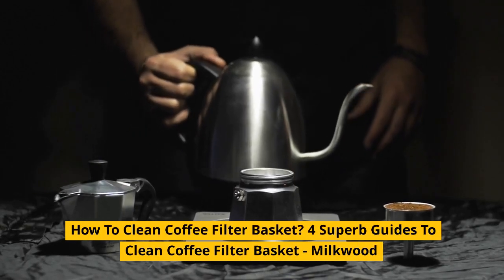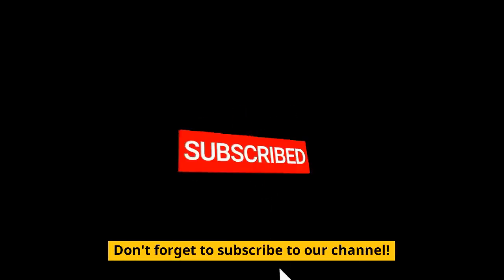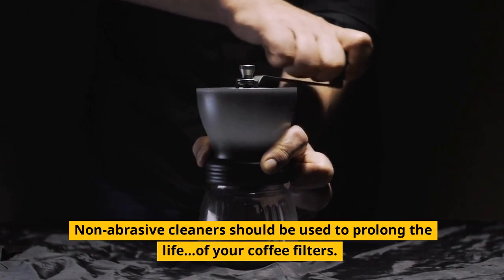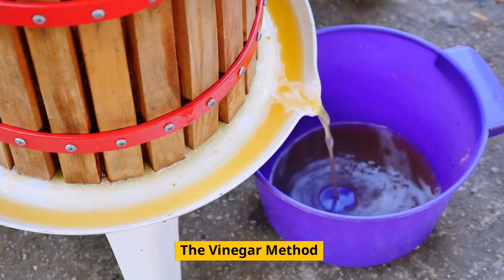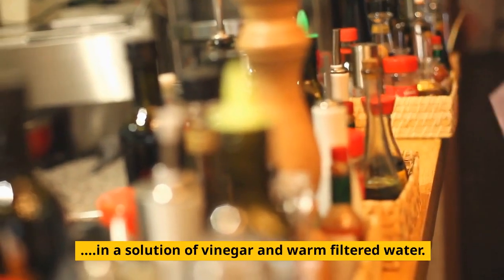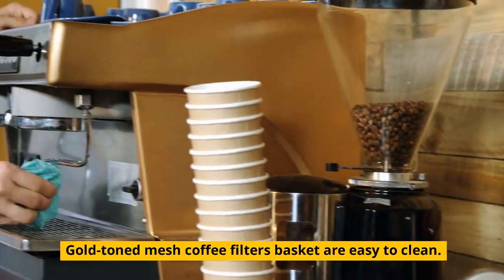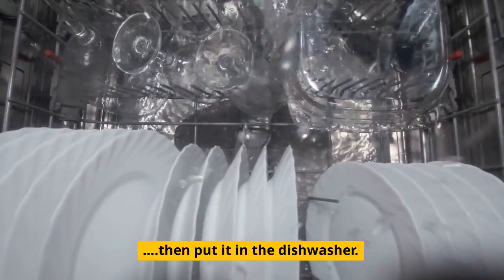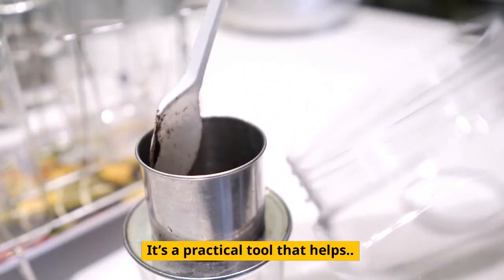How To Clean Coffee Filter Basket? 4 Superb Guides To Clean Coffee Filter Basket